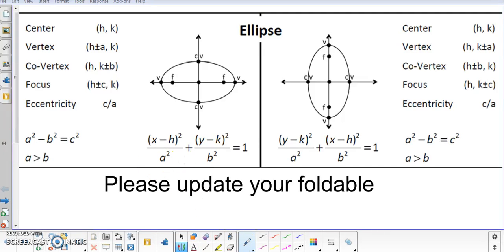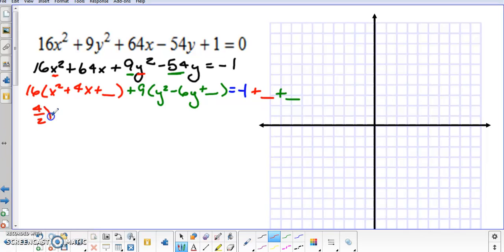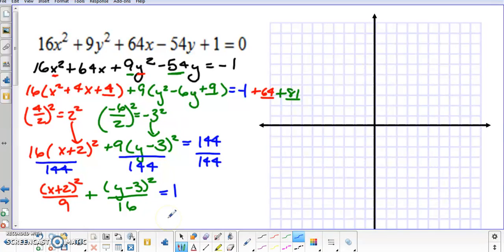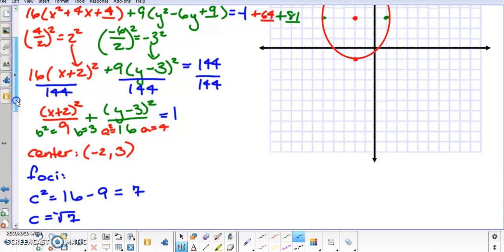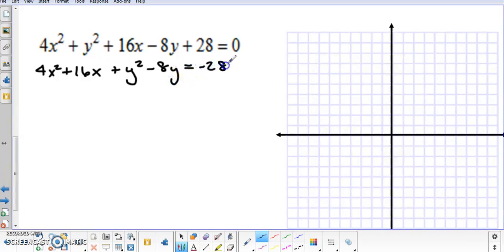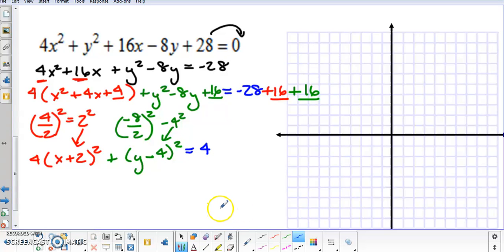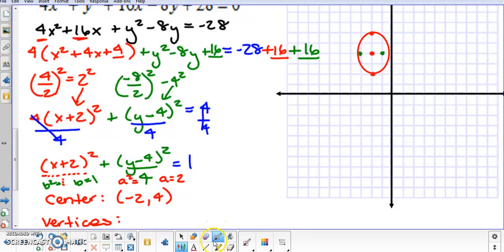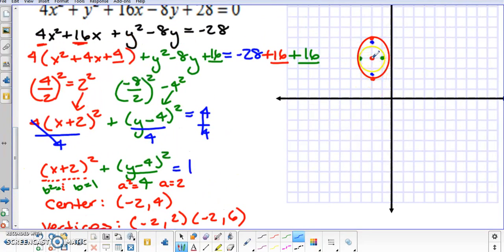Ellipse complete the square